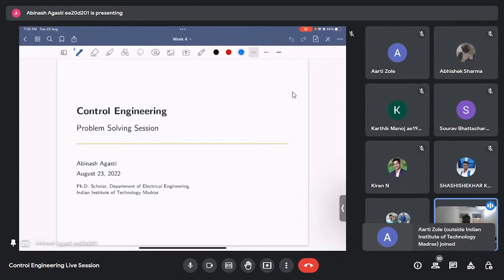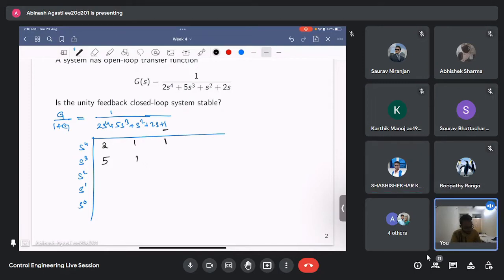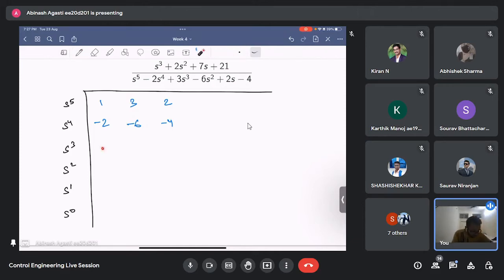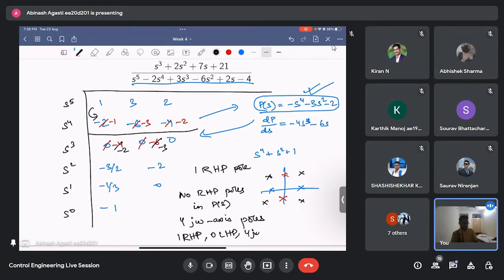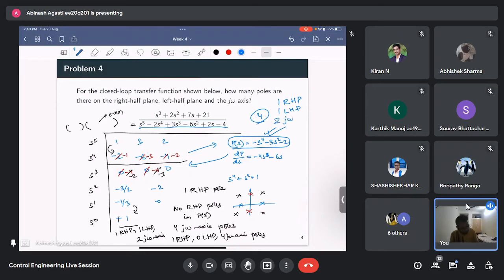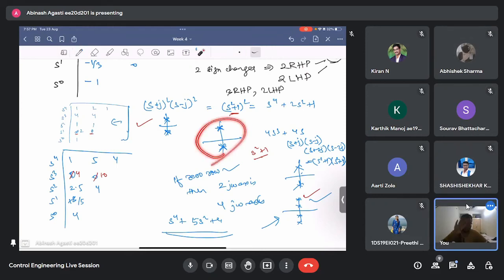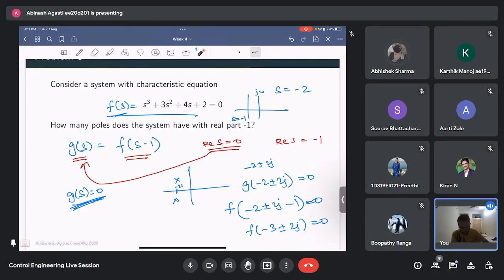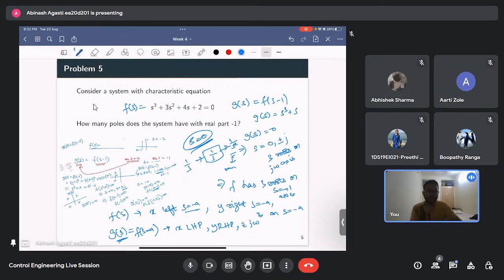Control Engineering - NPTEL Problem Solving Session 4